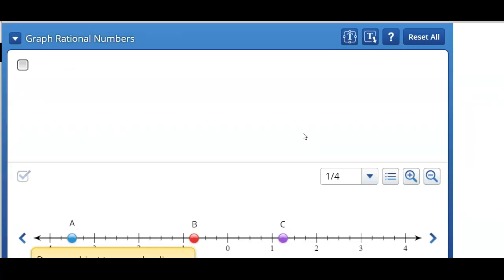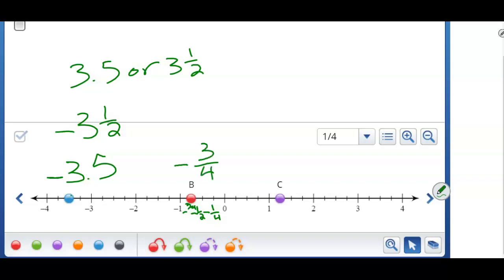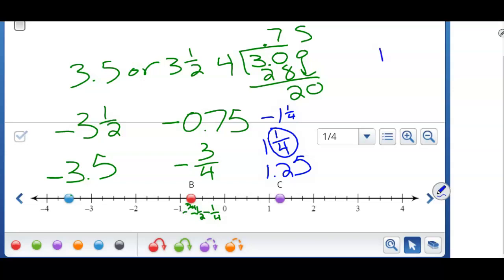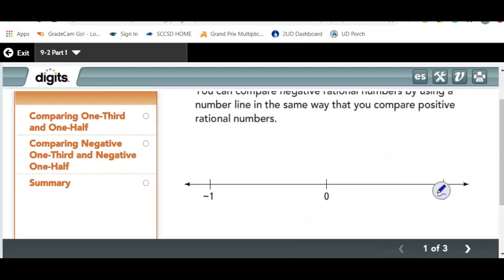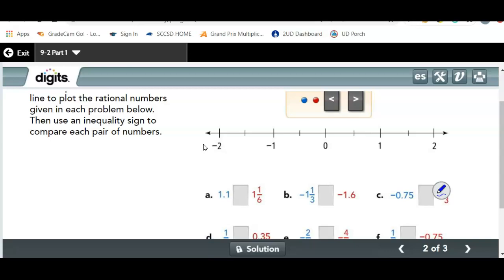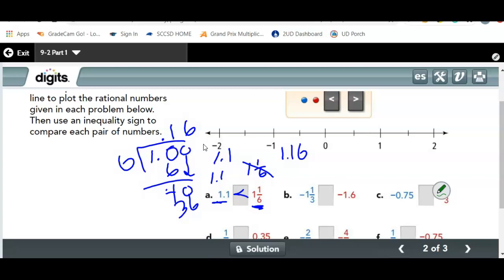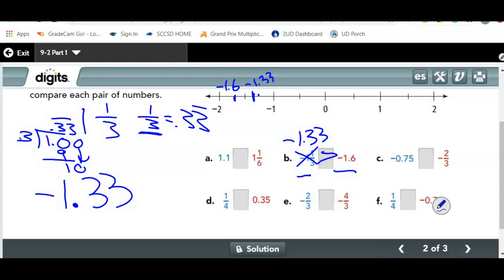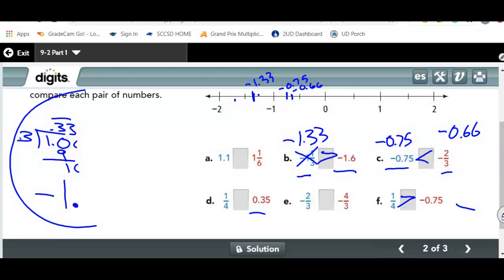9-1 and 9-2 Rational Numbers